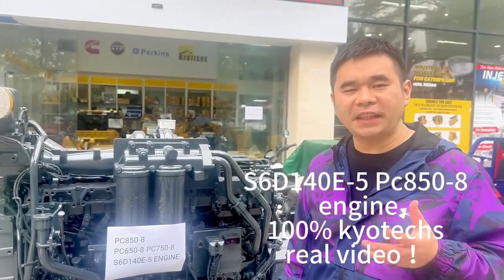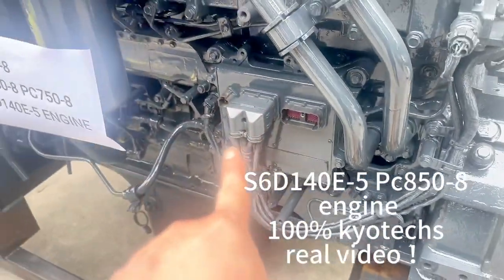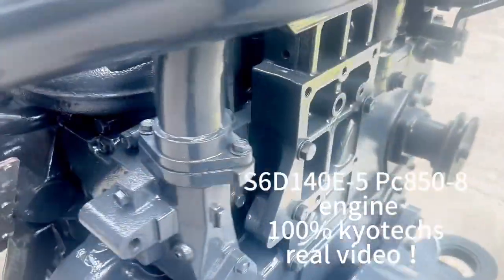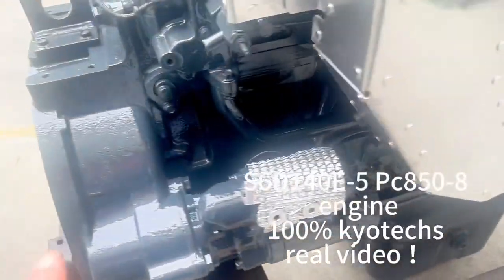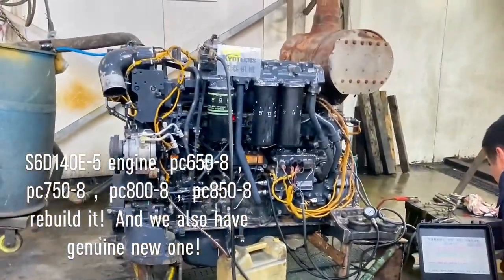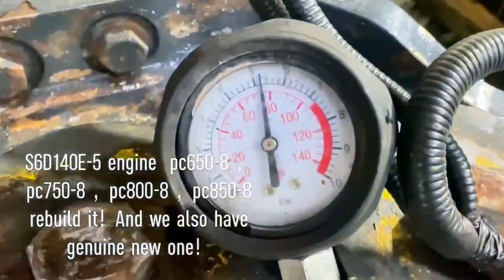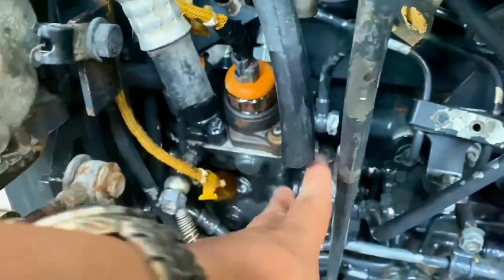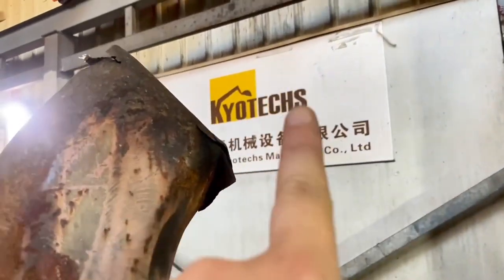PC850-8 PC800-8 PC650-8 PC750-8 S6D140E-5 ENGINE ASSEMBLY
S6D140E-5 ENGINE ASSEMBLY PC850-8 PC800-8 PC650-8 PC750-8